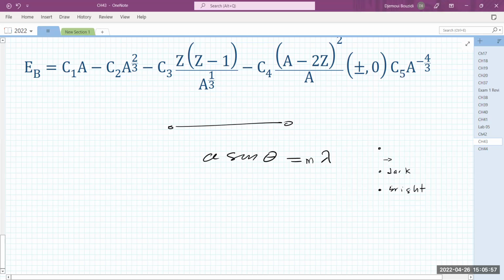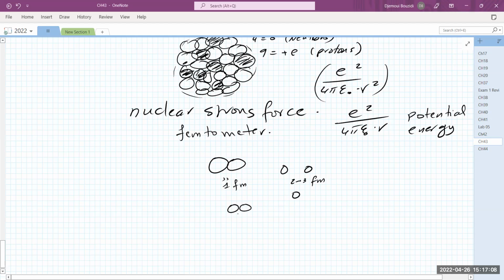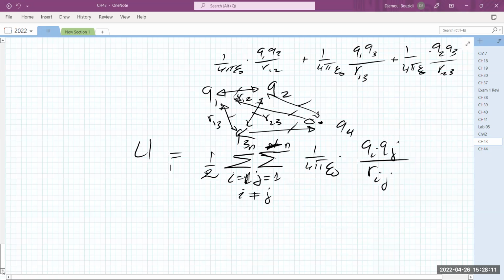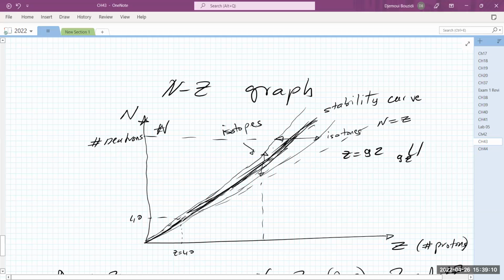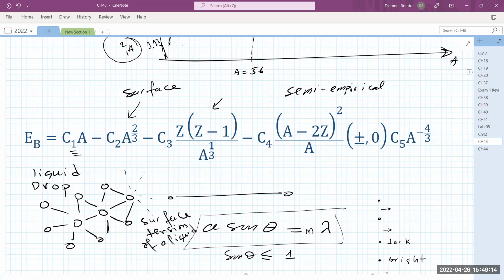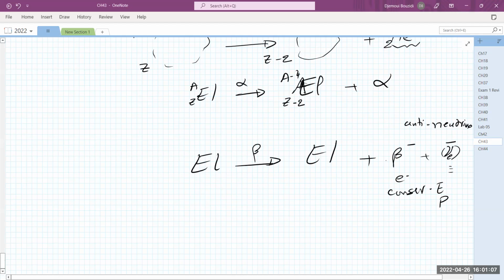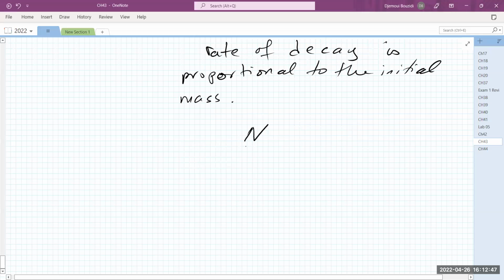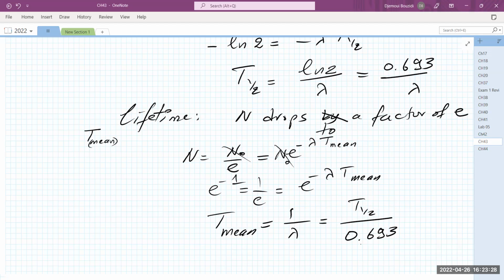Physics 252 Week 15